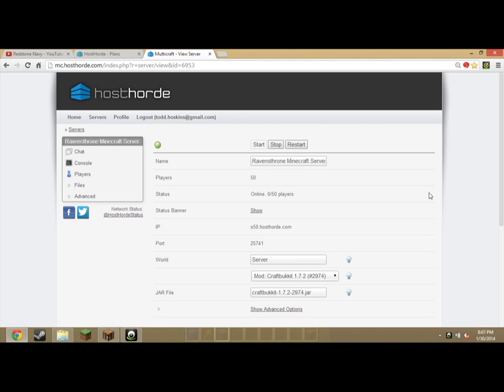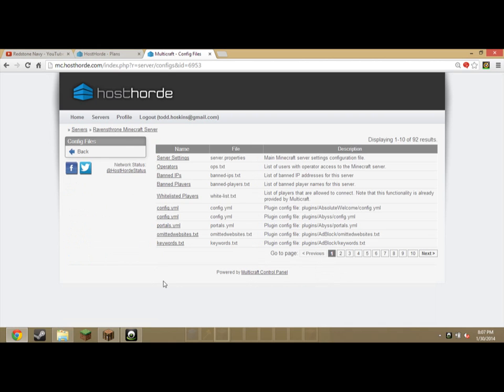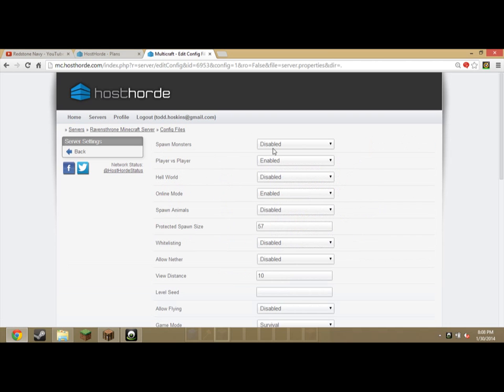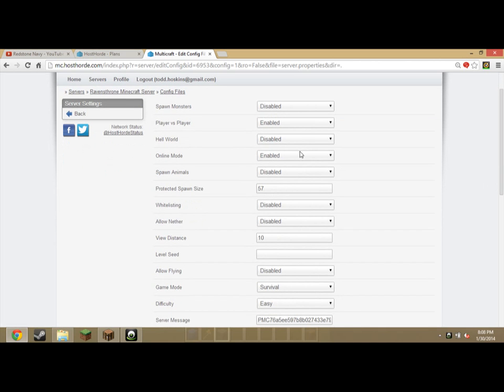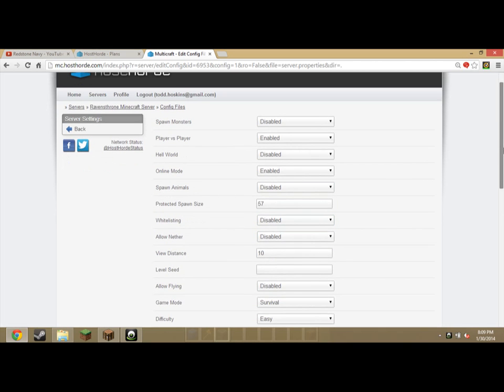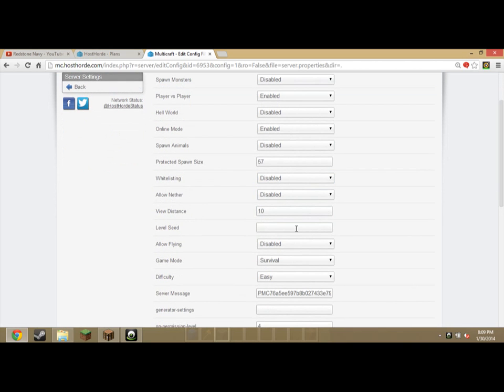Hosthorde tutorial #3 Going deep into config files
Hey guys,
this is an tutorial to hosthorde for new buyers!